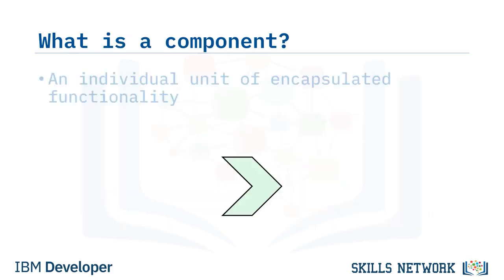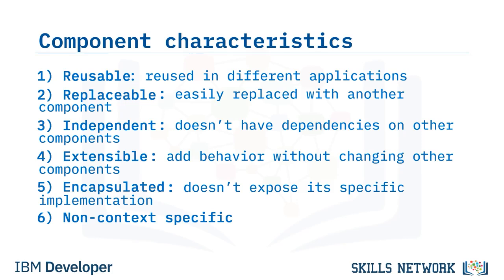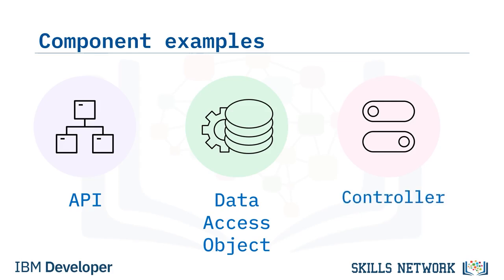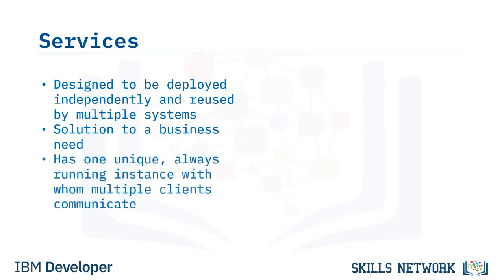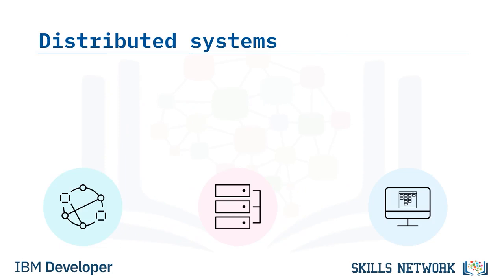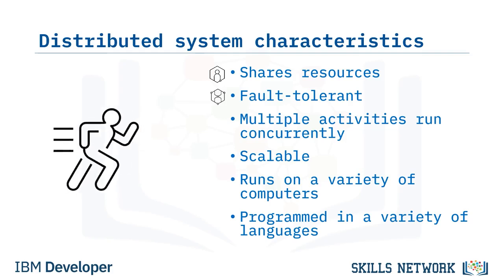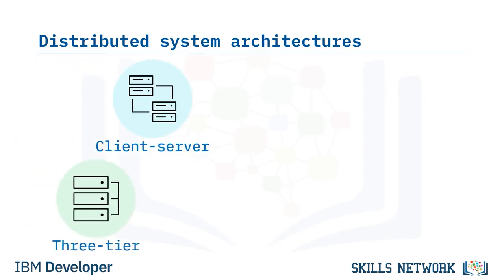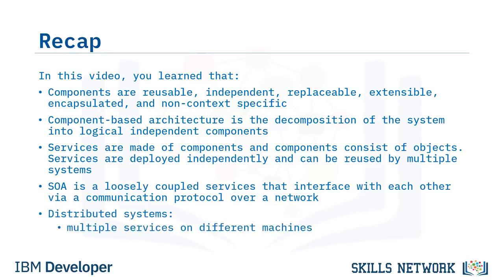Approaches to Application Architecture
In this video, we dive deep into the world of Application Architecture, exploring the most effective approaches to designing scalable, maintainable, and high-performing applications. Whether you're a developer, architect, or tech enthusiast, this video will provide you with actionable insights to optimize your application's performance and structure.

We’ll cover:

Monolithic vs. Microservices Architecture: Pros, cons, and when to use each.

Event-Driven Architecture: How it enhances scalability and responsiveness.

Serverless Architecture: Benefits and use cases for modern applications.

Layered Architecture: Best practices for separation of concerns.

Optimization Techniques: Tips to improve performance, reduce latency, and minimize costs.

By the end of this video, you'll have a clear understanding of how to choose the right architecture for your application and optimize it for success.